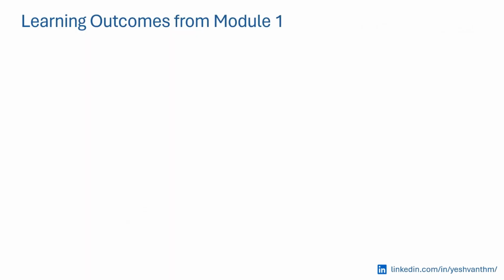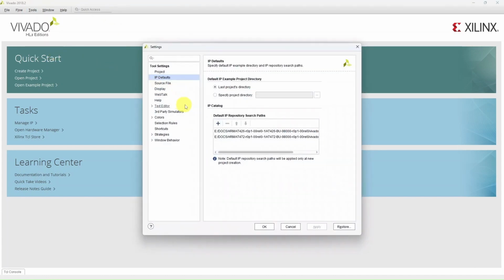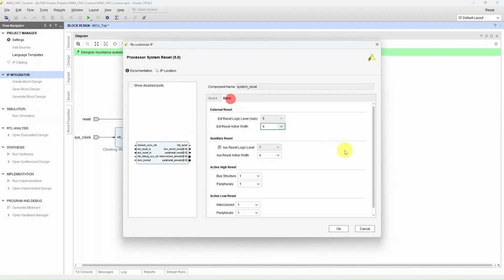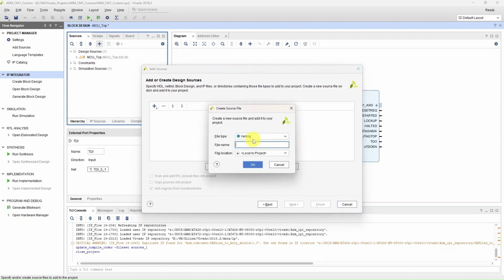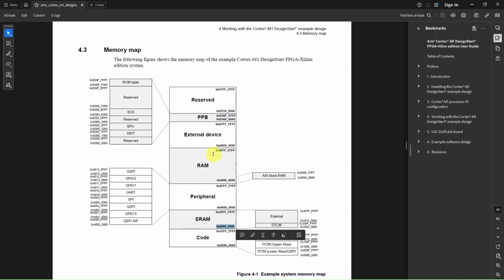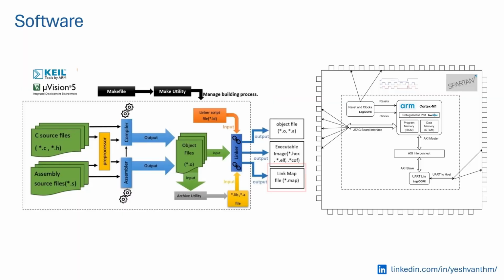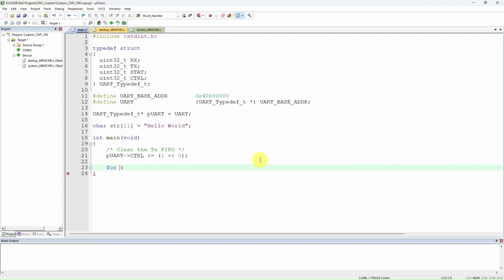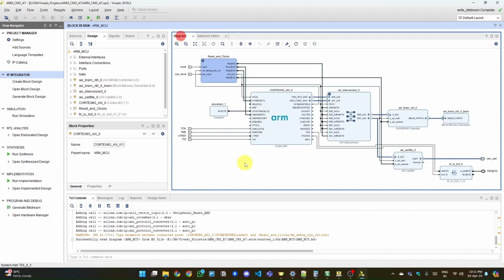Designing Custom ARM Cortex-M Microcontroller for FPGAs - Module 1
If you're curious about how ARM-based microcontrollers are made, this video is for you!
Start from learning the fundamentals to deploying a custom-designed ARM microcontroller on AMD Xilinx Spartan-7 FPGA

Topics covered in this video:
1. ARM Partnership Model
2. Logistics of building an ARM-based MCU
3. Overview of ARM DesignStart Eval and Pro editions
4. Architecture of a typical ARM-based MCU
5. Cortex-M1 & Cortex-M3 Processor block diagram
6. Architecture of Cortex-M1 and Cortex-M3 based design for FPGA
7. Block Diagram for Module-1
8. IP Acquisition – Cortex-M1 and Cortex-M3
9. Reset and Clock Control subsystem
10. Processor subsystem
11. System Bus/Interface Architecture
12. Microcontroller memory map
13. Memory subsystem
14. Peripherals (UART)
15. Debug subsystem
16. Constraints (XDC)
17. Software for the Microcontroller (Using Keil MDK)
18. Deploying the design on the FPGA

Module 1 is intended for engineers across domains such as HW Engineers, SW Engineers, Applications, and Systems Engineers
Module 2 will be released based on the interest of the viewers!